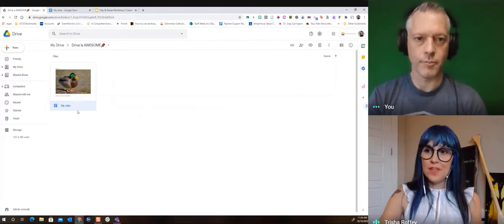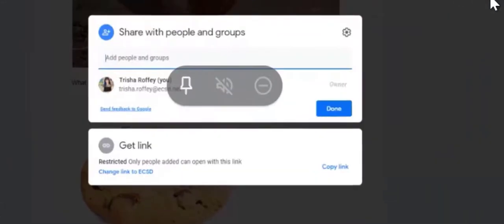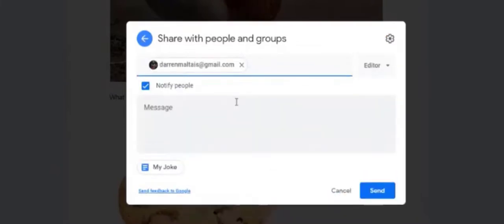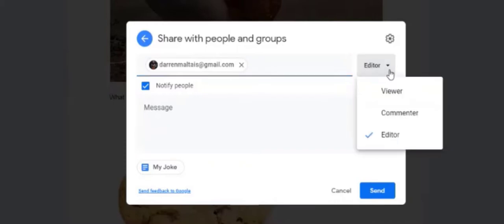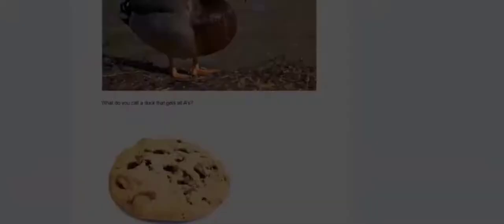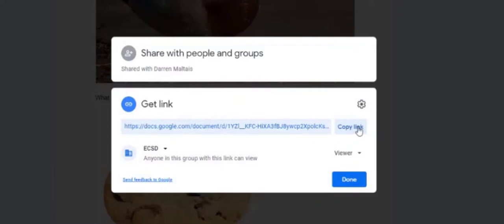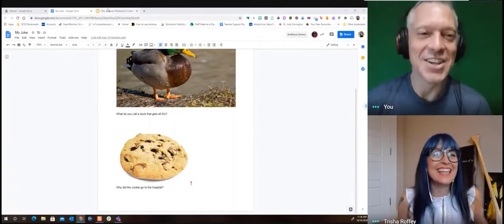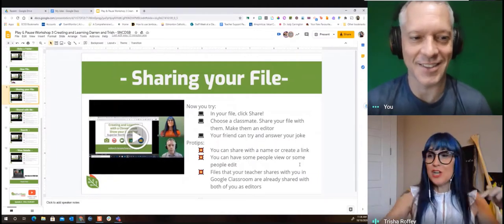5. Play and Pause Episode 3, Video 5. Trish and Darren: Sharing Docs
In this video, Trish explains the ways we can share files in Drive and Docs as well as what those settings mean!